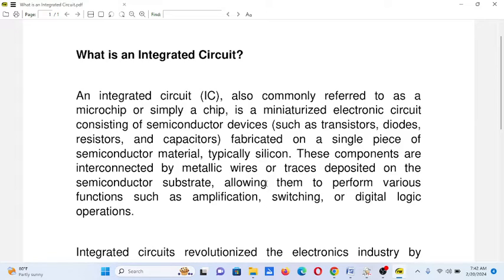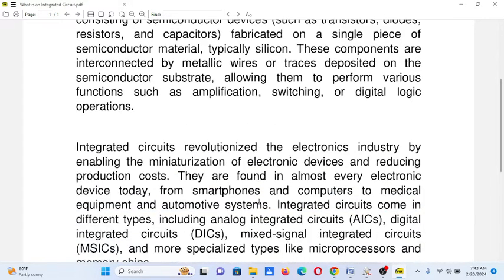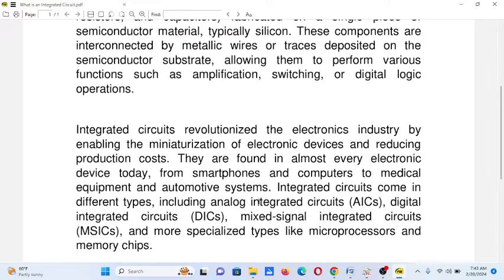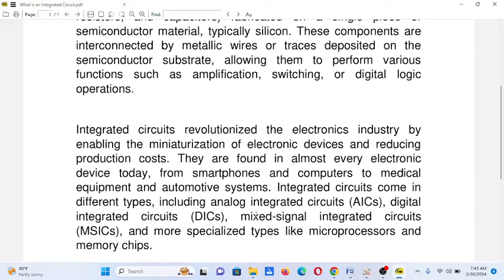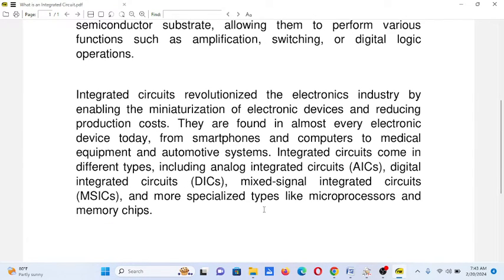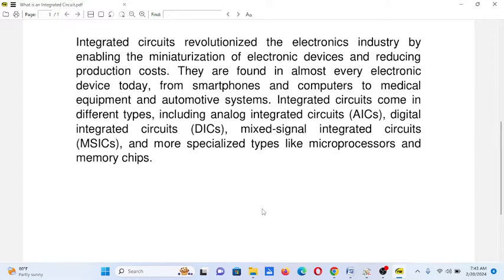What is Integrated Circuit?